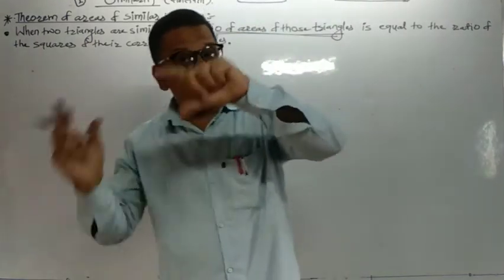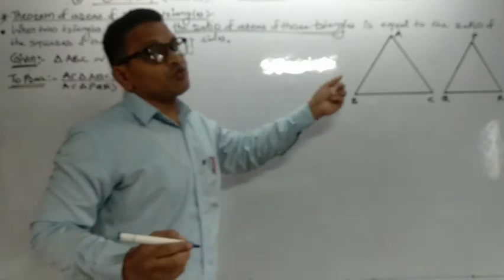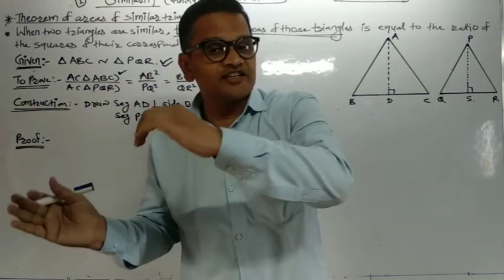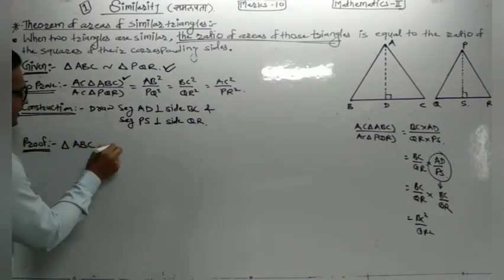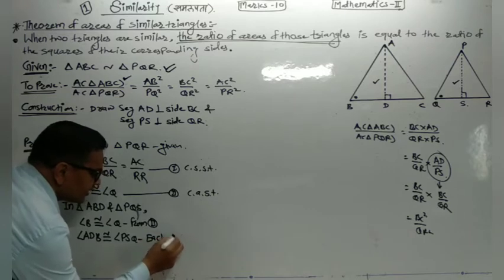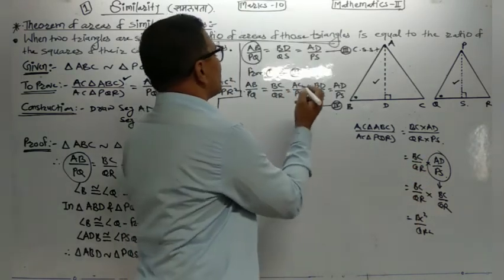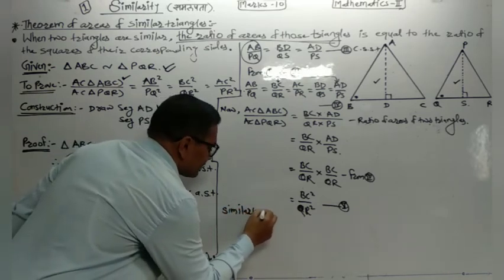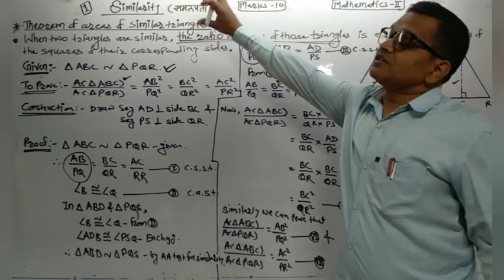Theorem of Areas of Similar Triangles# 10 th -Maths -ll -Similarity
Keshav Jadhav Sir